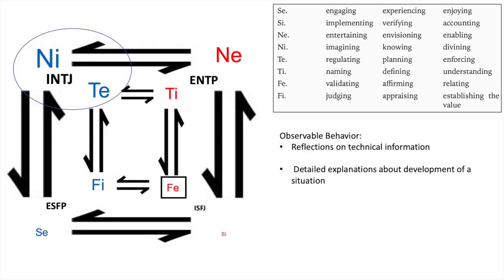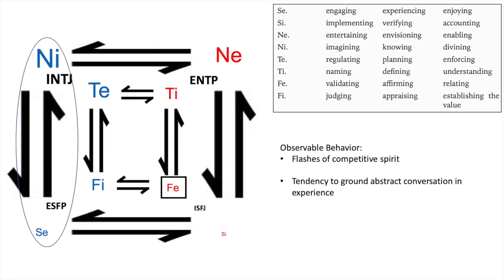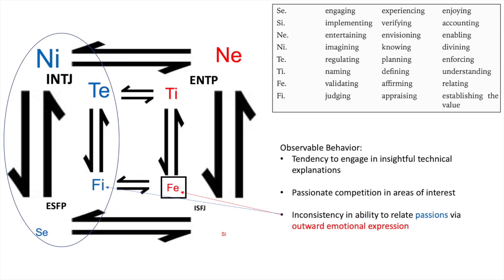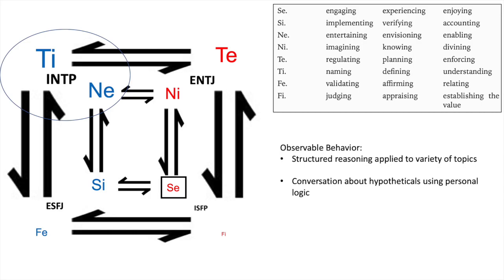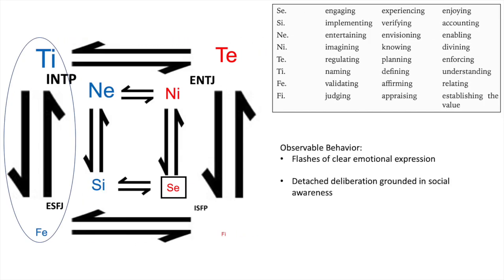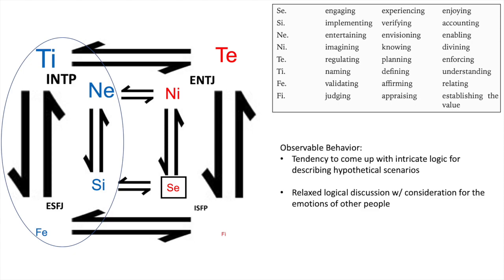How To Tell INTJ From INTP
INTJ vs INTP (1a)

First YouTube explanation for how to tell apart INTJs and INTPs using video clips from the Arm Chair Typology Instagram.

Timestamps:
0:00 - 4:48 INTJ Description
4:49 - 5:57 Bobby Fischer (First INTJ Example Instagram)
5:50 - 6:49 Peter Atkins (Eleventh INTJ Example Instagram)
6:53 - 14:24 INTP Description & Comparison
14:24 - 15:18 Elon Musk (Third INTP Example Instagram)
15:20 - 16:20 David Chalmers (Fourth INTP Example Instagram)